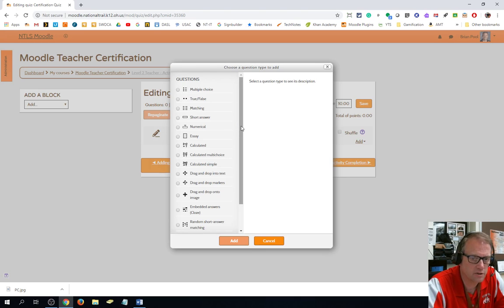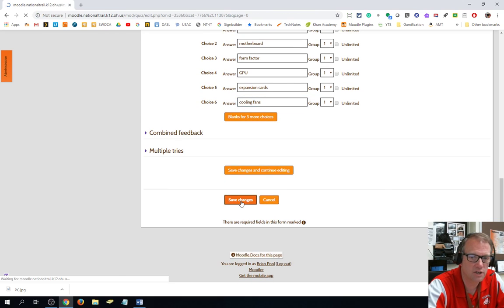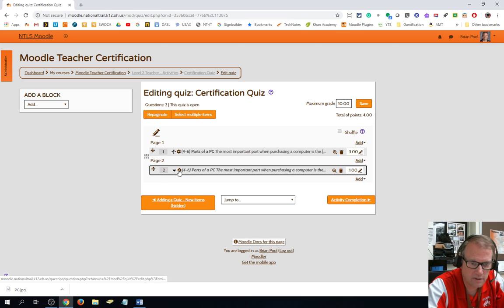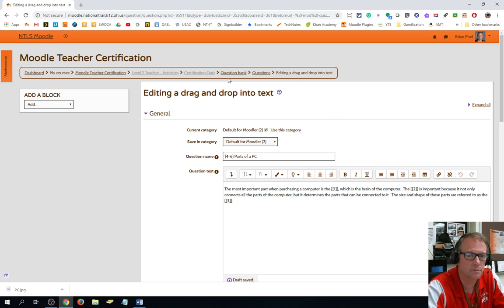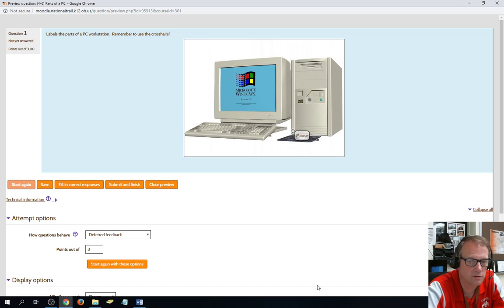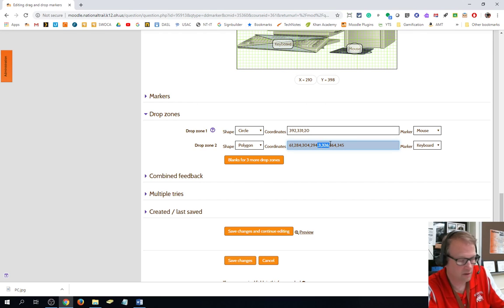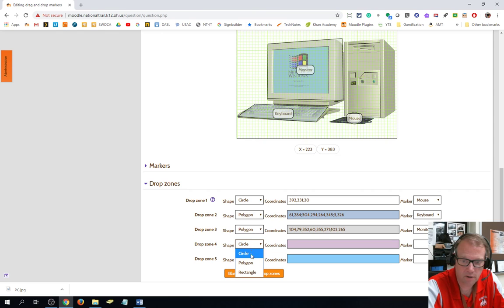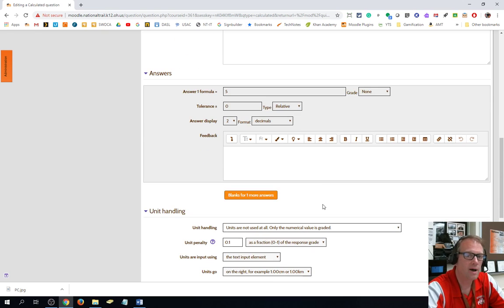Moodle Questions - Level 2